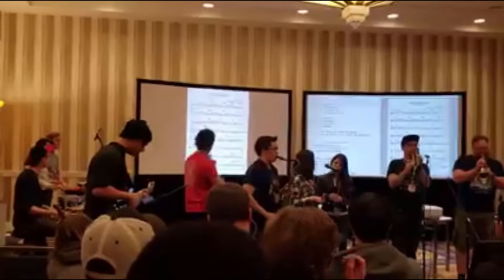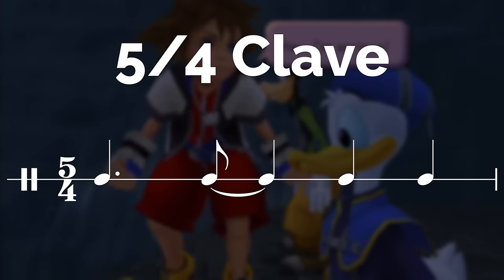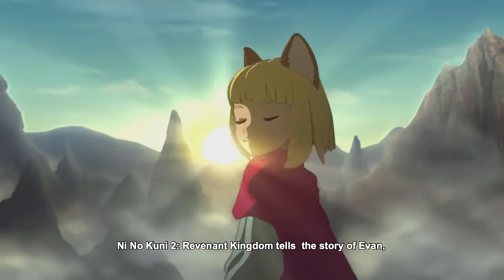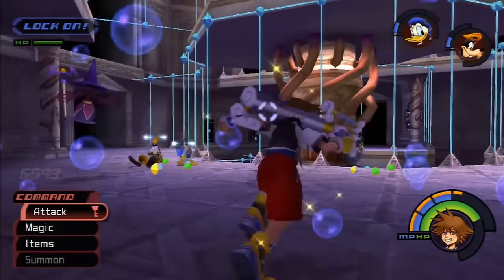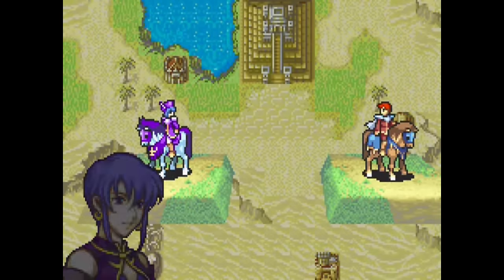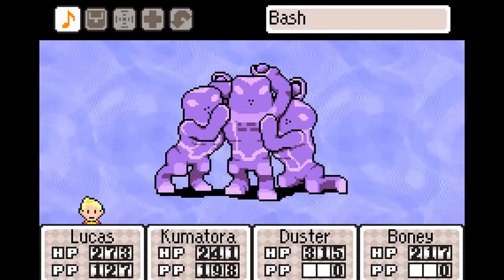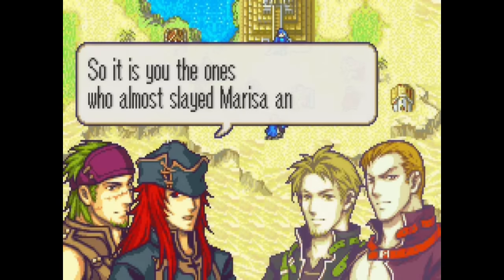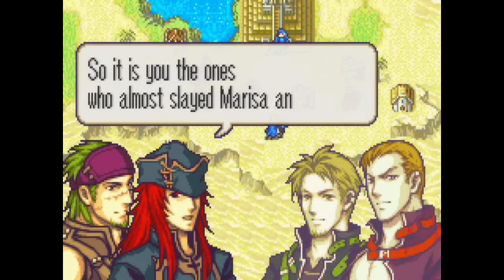Odd Time Signatures in Video Game Music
Everyone loves odd meters, right? Whether it's to add a little wrinkle in an otherwise straightforward tune, or an attempt to completely discombobulate the listener, odd time signatures are one of my favourite ways to add interest to a piece of music. In this video I take a look at some of my favourite examples of odd meters in video game music and the effects that they have on each piece.